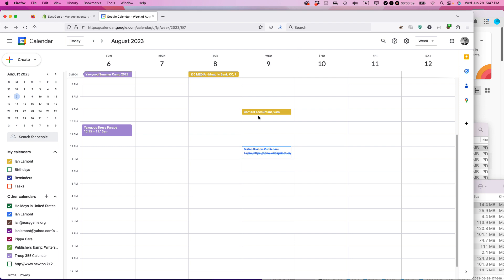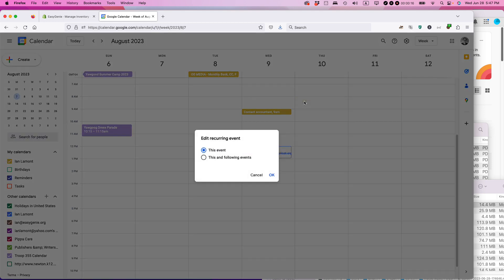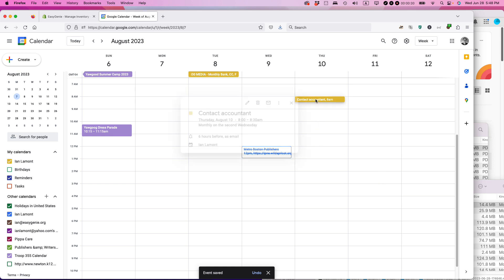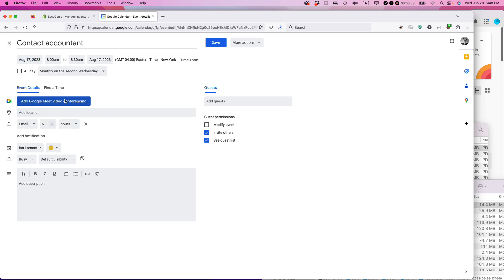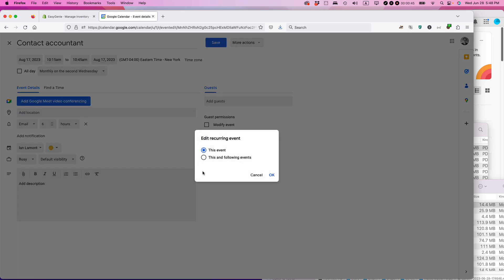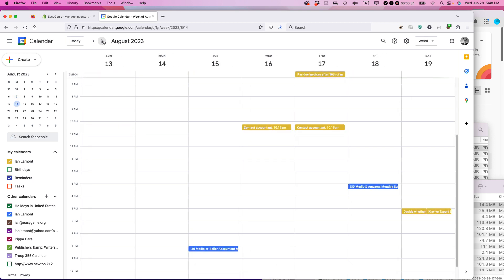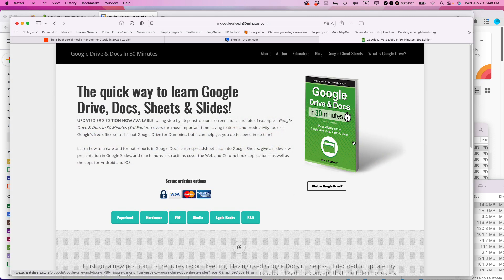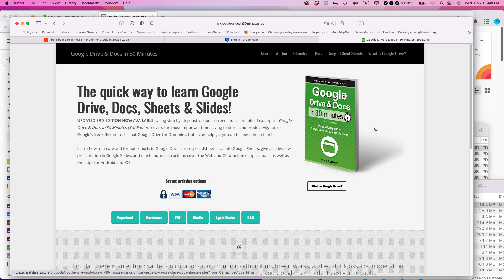2 ways to change a Google Calendar event's date and time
2 ways to change a Google Calendar event's date and time: dragging and editing. Narrator Ian Lamont is the founder of IN 30 MINUTES cheat sheets & guides.